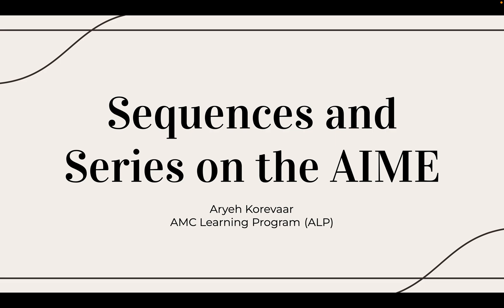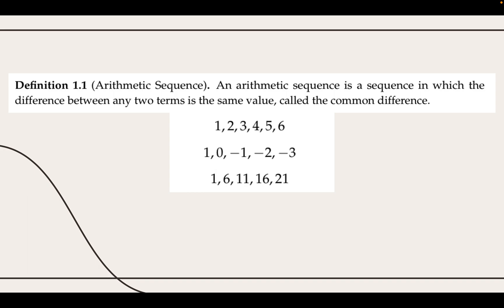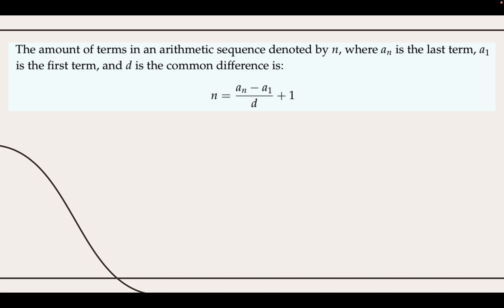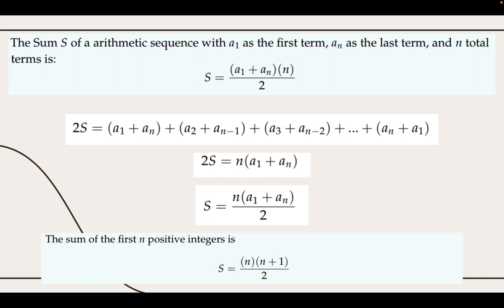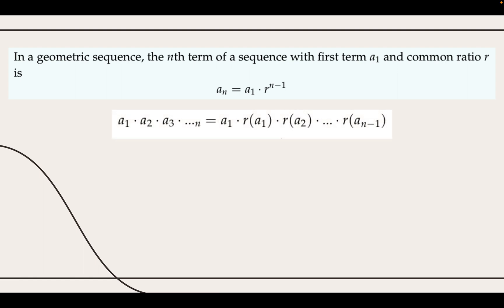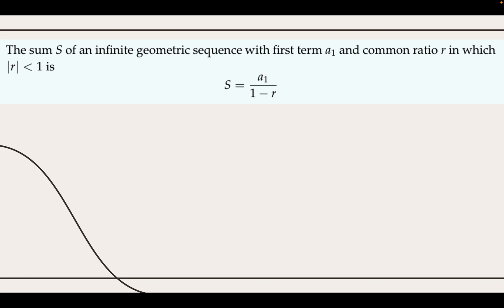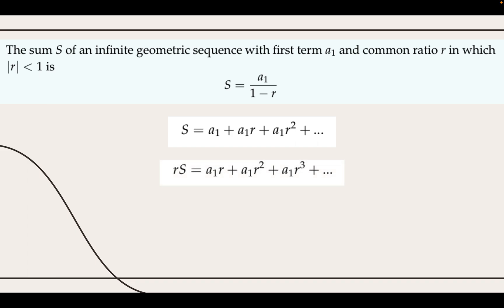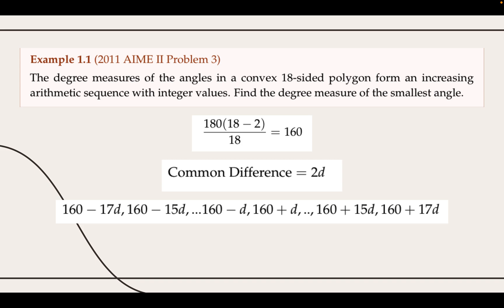Sequences and Series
This is a video lecture on Sequences and Series done by Aryeh Korevaar. Hope you enjoy it!

Learn more and check out the AMC Learning Program (ALP) on our